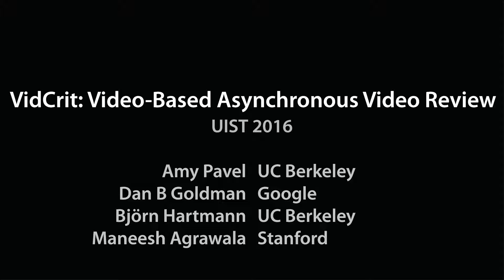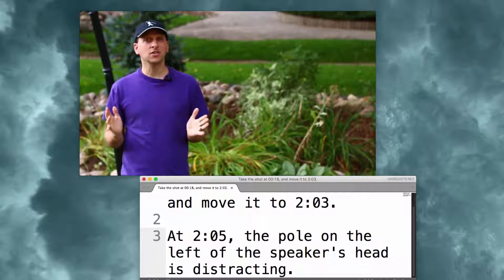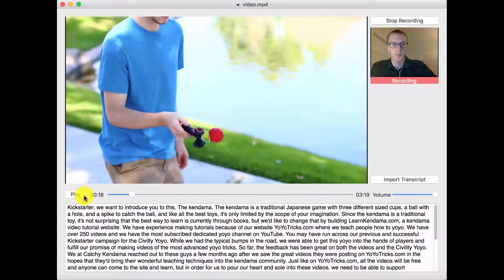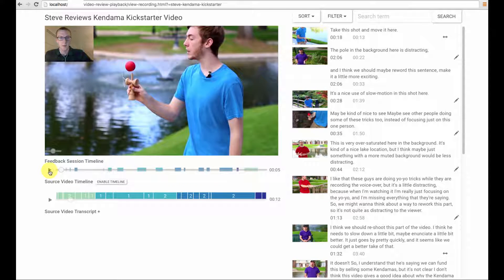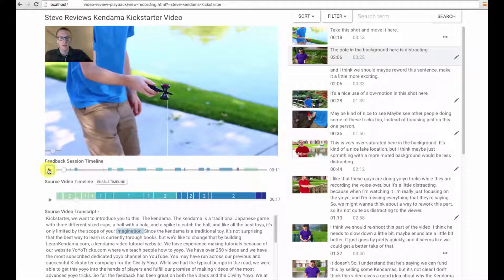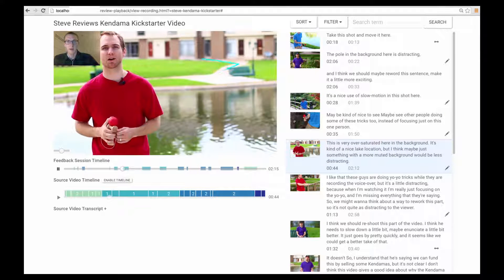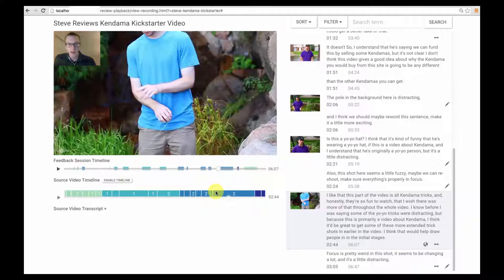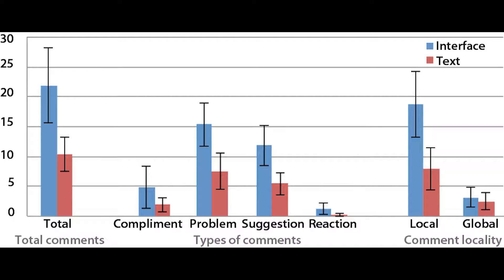VidCrit: Video-Based Asynchronous Video Review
We introduce VidCrit, a system for providing asynchronous feedback on drafts of edited video that incorporates favorable qualities of an in-person review. This system consists of two separate interfaces: (1) A feedback recording interface captures reviewers’ spoken comments, mouse interactions, hand gestures and other physical reactions. (2) A feedback viewing interface transcribes and segments the recorded review into topical comments so that the video author can browse the review by either text or timelines.